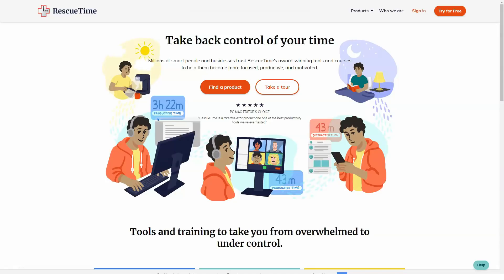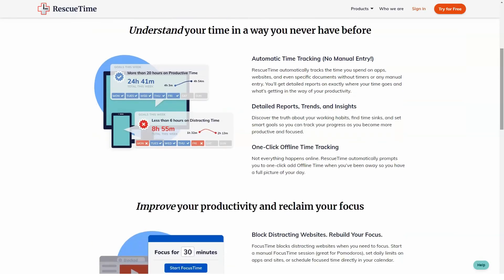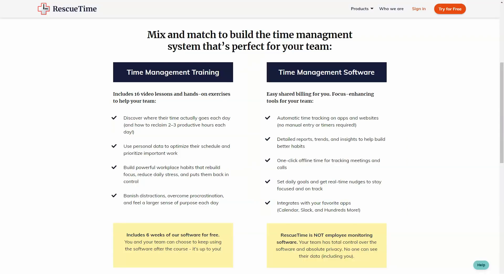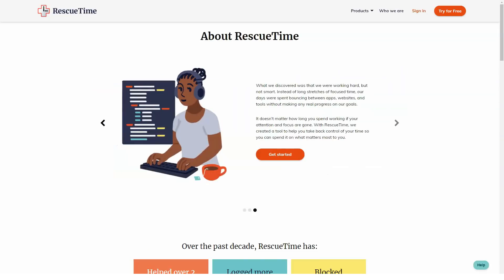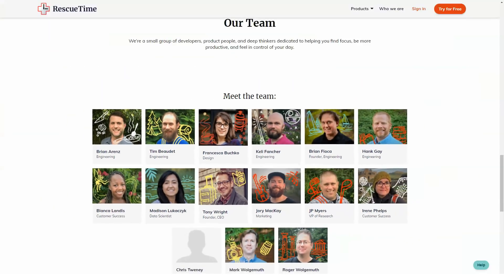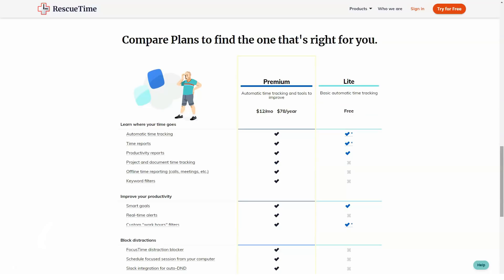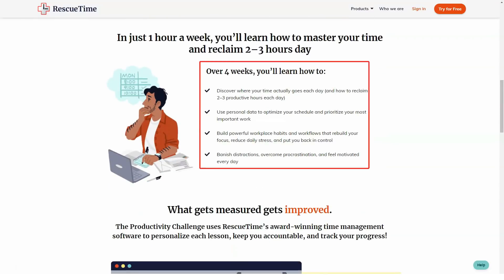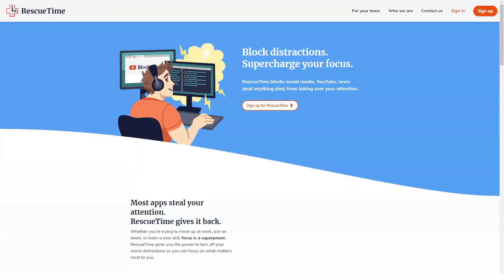Best Time Tracking Apps - Top Time Tracking App Review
Hey Guys!

In this video, we talk about the right Time Tracking tool for your business. You can compare between different criterias and choose live chat which suits your needs with help of our videos

Also In this video, I'll show you how to find best Time Tracking software , so you can answer customer questions, and even prompt casual visitors to start engaging with you — a fantastic way to build a larger customer base.
We'll be using my favorite free tool, Rescue Time to do it. It looks very attractive and modern, and has all the features you'll need

Oh, and it's super easy to put on your business in a matter of minutes. Ready? Let's go!

If you’re curious to find out the best Time Tracking App, then take the time to watch this video now!